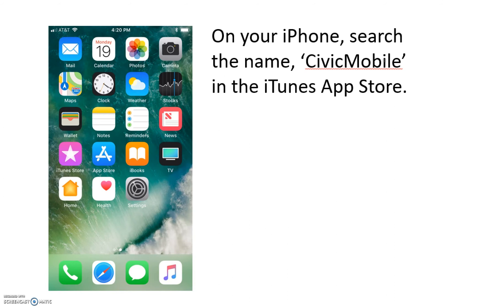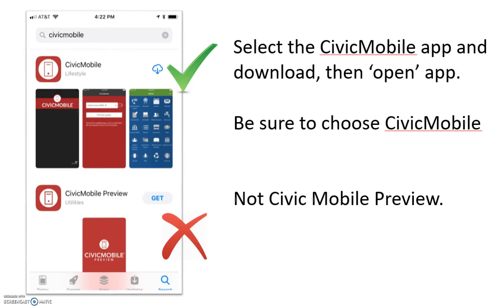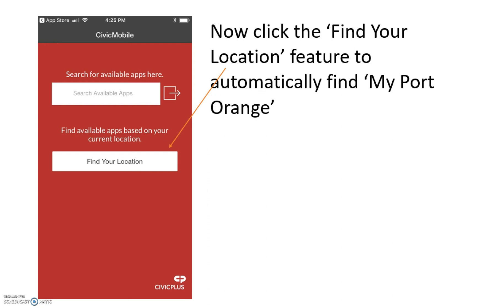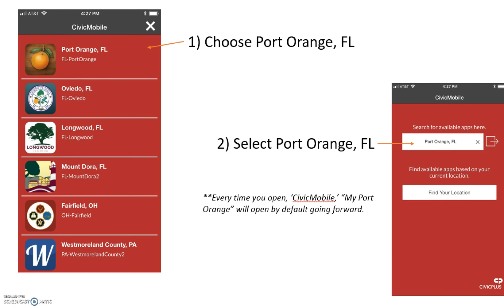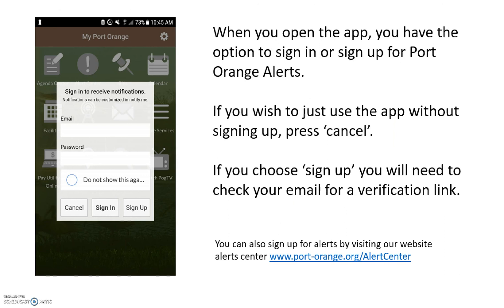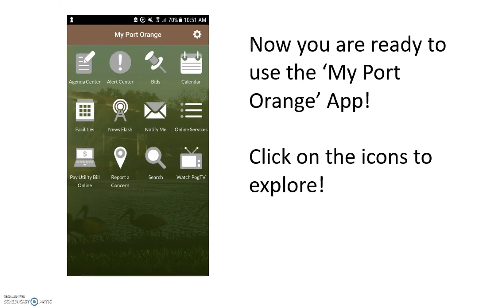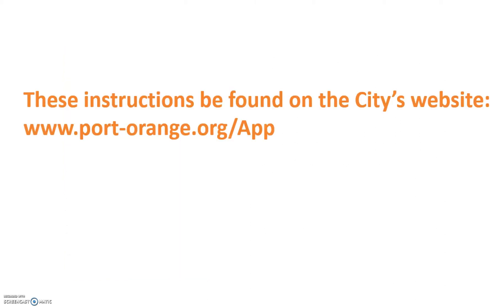How to Download Port Orange Mobile App on Apple iOS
Short video on how to download Port Orange's Official Mobile App "My Port Orange" on an Apple iOS Device.